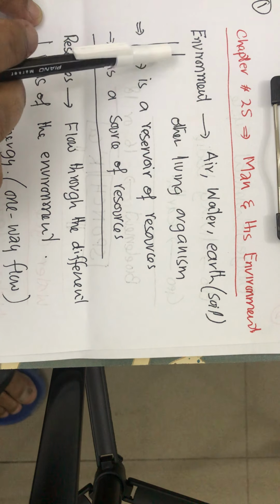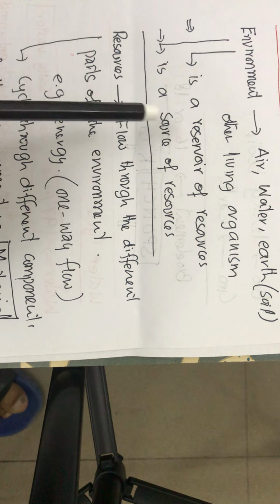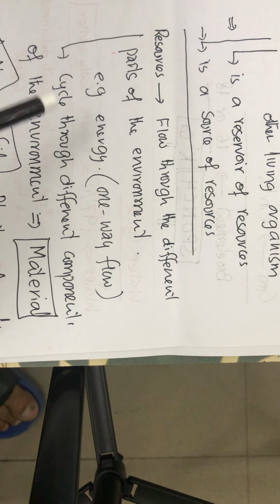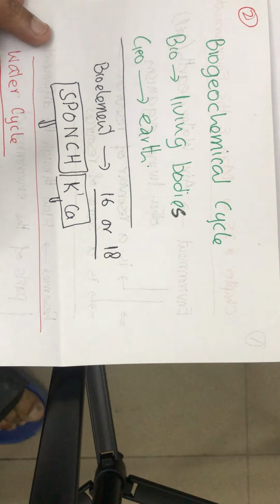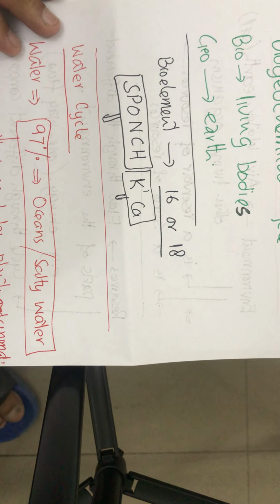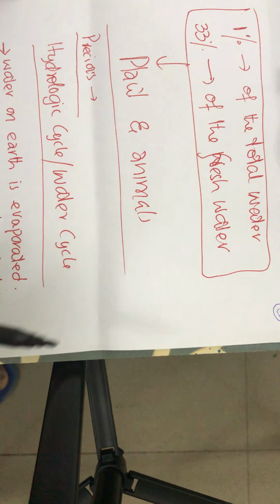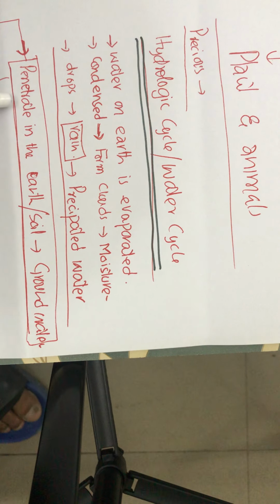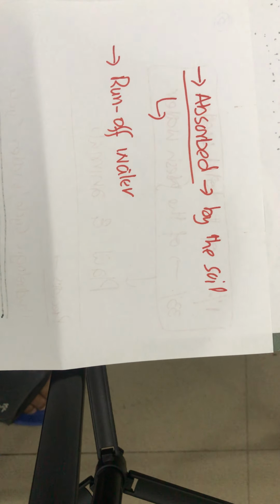Chapter 25 Water Cycle